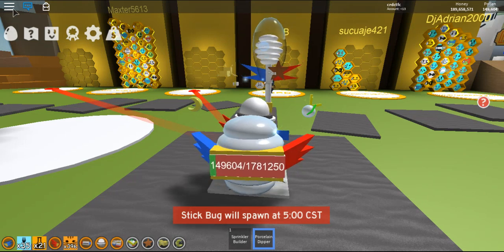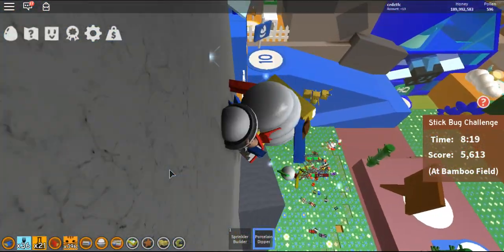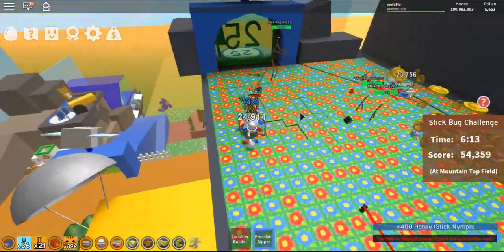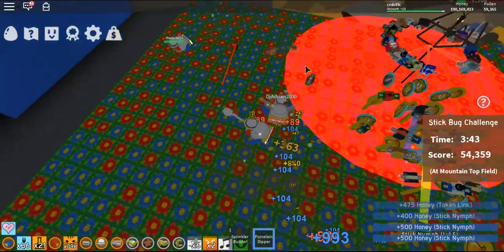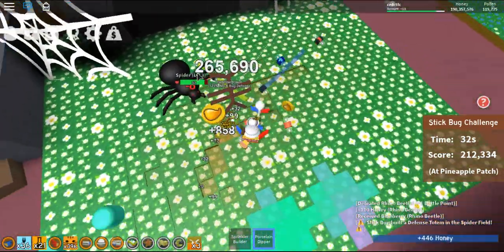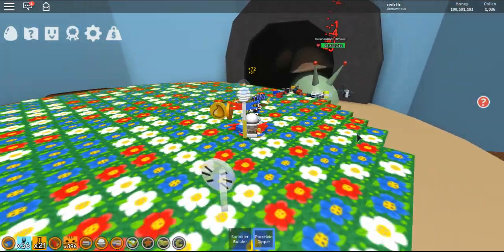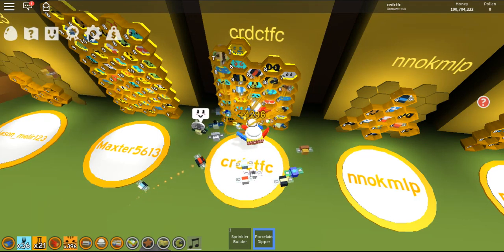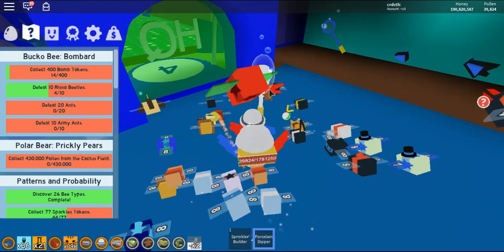getting the translator and talking to the bucko bee-bee swarm simulator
in this episode of roblox and once again we visit the land of bees(bee swarm simulator)and receive a translator from the science bear,now we can talk to the gifted bucko bee and help it grow its empire of blue bees.